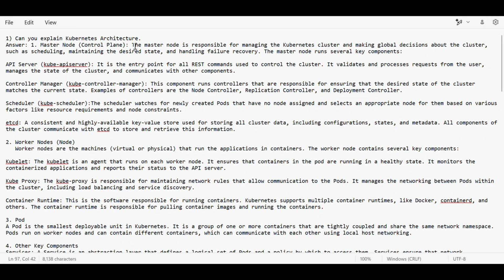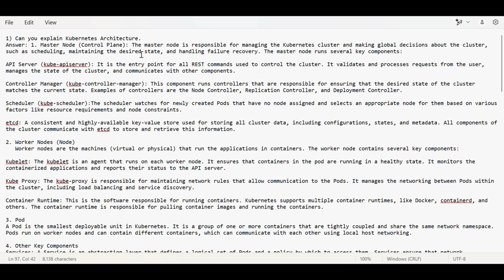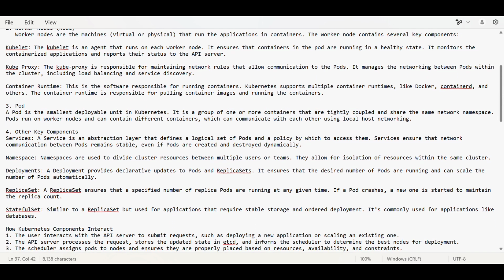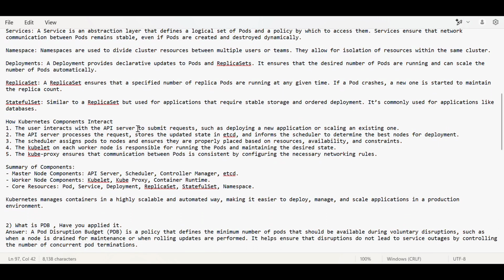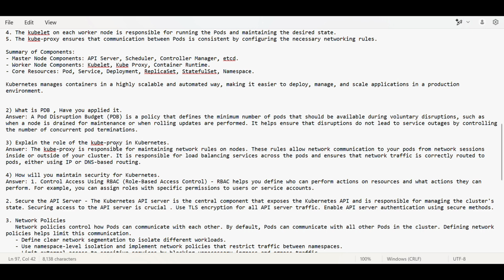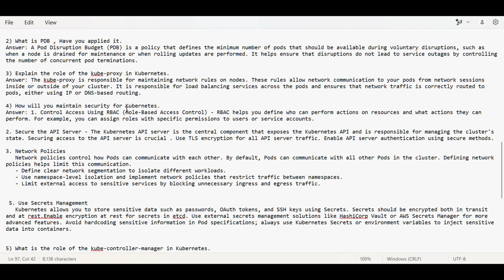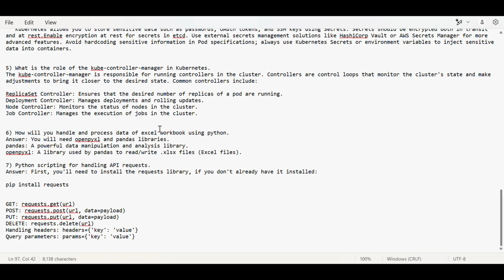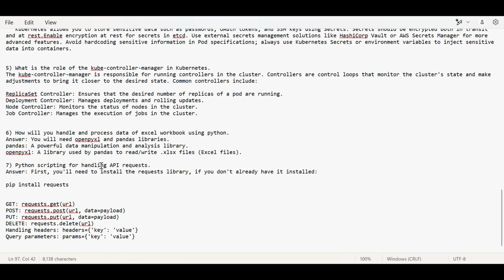DevOps Kubernetes and Python Scripting Answers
1) Can you explain Kubernetes Architecture.
Answer: 1. Master Node (Control Plane): The master node is responsible for managing the Kubernetes cluster and making global decisions about the cluster, such as scheduling, maintaining the desired state, and handling failure recovery. The master node runs several key components:
API Server (kube-apiserver): It is the entry point for all REST commands used to control the cluster. It validates and processes requests from the user, manages the state of the cluster, and communicates with other components.
Controller Manager (kube-controller-manager): This component runs controllers that are responsible for ensuring that the desired state of the cluster matches the current state. Examples of controllers are the Node Controller, Replication Controller, and Deployment Controller.
Scheduler (kube-scheduler):The scheduler watches for newly created Pods that have no node assigned and selects an appropriate node for them based on various factors like resource requirements and node constraints.
etcd: A consistent and highly-available key-value store used for storing all cluster data, including configurations, states, and metadata. All components of the cluster communicate with etcd to store and retrieve this information.
2. Worker Nodes (Node):Worker nodes are the machines (virtual or physical) that run the applications in containers. The worker node contains several key components:
Kubelet: The kubelet is an agent that runs on each worker node. It ensures that containers in the pod are running in a healthy state. It monitors the containerized applications and reports their status to the API server.
Kube Proxy: The kube-proxy is responsible for maintaining network rules that allow communication to the Pods. It manages the networking between Pods within the cluster, including load balancing and service discovery.
Container Runtime: This is the software responsible for running containers. Kubernetes supports multiple container runtimes, like Docker, containerd, and others. The container runtime is responsible for pulling container images and running the containers.
3. Pod :A Pod is the smallest deployable unit in Kubernetes. It is a group of one or more containers that are tightly coupled and share the same network namespace. Pods run on worker nodes and can contain different containers, which can communicate with each other using local host networking.
4. Other Key Components: Services: A Service is an abstraction layer that defines a logical set of Pods and a policy by which to access them. Services ensure that network communication between Pods remains stable, even if Pods are created and destroyed dynamically.
Namespace: Namespaces are used to divide cluster resources between multiple users or teams. They allow for isolation of resources within the same cluster.
Deployments: A Deployment provides declarative updates to Pods and ReplicaSets. It ensures that the desired number of Pods are running and can scale the number of Pods automatically.
ReplicaSet: A ReplicaSet ensures that a specified number of replica Pods are running at any given time. If a Pod crashes, a new one is started to maintain the replica count.
StatefulSet: Similar to a ReplicaSet but used for applications that require stable storage and ordered deployment. It’s commonly used for applications like databases.
How Kubernetes Components Interact
1. The user interacts with the API server to submit requests, such as deploying a new application or scaling an existing one.
2. The API server processes the request, stores the updated state in etcd, and informs the scheduler to determine the best nodes for deployment.
3. The scheduler assigns pods to nodes and ensures they are properly placed based on resources, availability, and constraints.
4. The kubelet on each worker node is responsible for running the Pods and maintaining the desired state.
5. The kube-proxy ensures that communication between Pods is consistent by configuring the necessary networking rules.
Kubernetes manages containers in a highly scalable and automated way, making it easier to deploy, manage, and scale applications in a production environment.
2) What is PDB , Have you applied it.
Answer: A Pod Disruption Budget (PDB) is a policy that defines the minimum number of pods that should be available during voluntary disruptions, such as when a node is drained for maintenance or when rolling updates are performed. It helps ensure that disruptions do not lead to service outages by controlling the number of concurrent pod terminations.
3) Explain the role of the kube-proxy in Kubernetes.
Answer: The kube-proxy is responsible for maintaining network rules on nodes. These rules allow network communication to your pods from network sessions inside or outside of your cluster. It is responsible for load balancing services across the pods and ensures that network traffic is correctly routed to pods, either using IP or DNS-based routing.